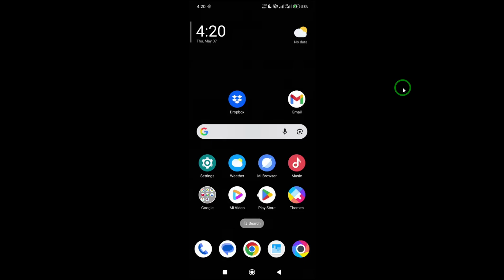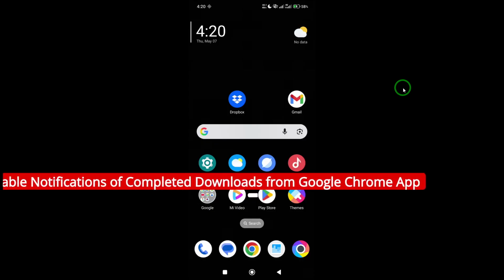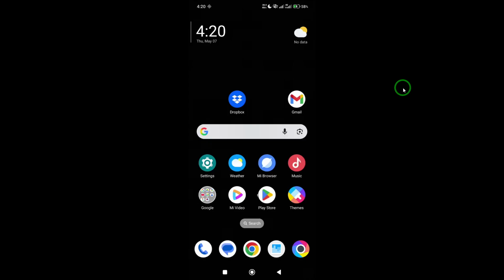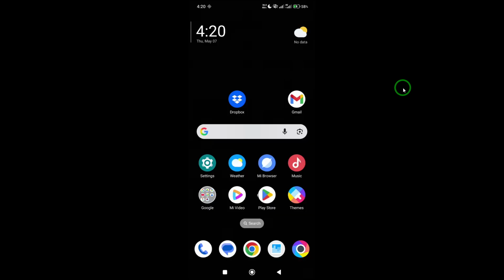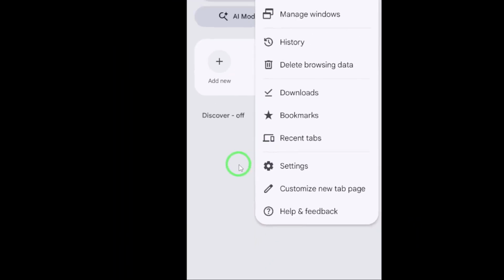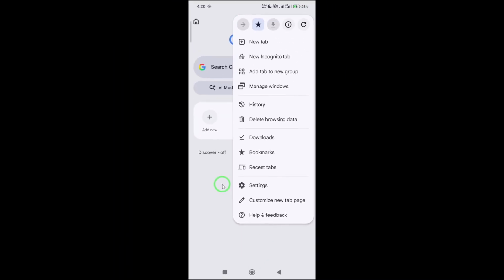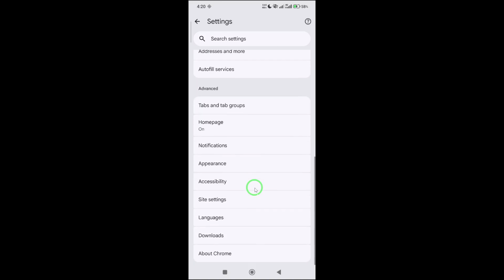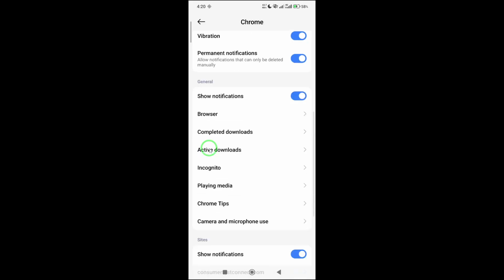How To Disable Notifications of Completed Downloads from Google Chrome App (Updated)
Learn how to disable notifications of completed downloads from the Google Chrome app with this updated step-by-step guide. This quick tutorial helps you reduce unnecessary alerts and keep your notifications clean and distraction-free.

1. Open Chrome

2. Tap the 3 dots (menu) then select Settings

3. Tap on Notifications

4. Toggle on Allow Notifications

5. Tap on Notification Categories

6. Toggle off Completed download-

Chapters:
00:00 Intro
00:12 Soultion
01:05 Outro